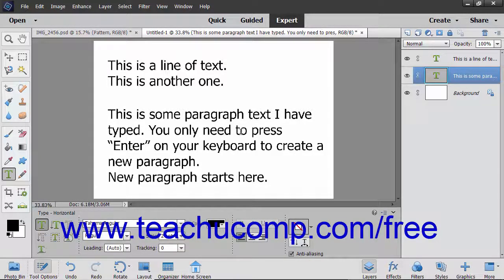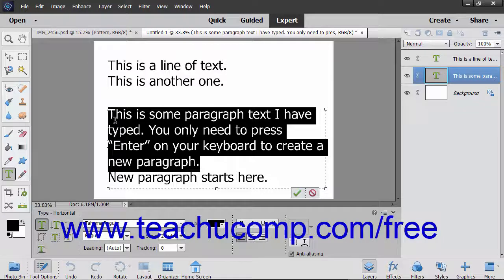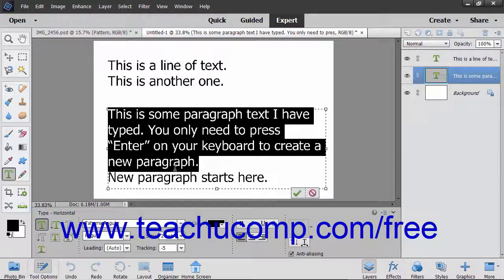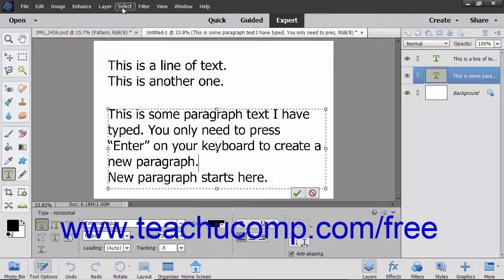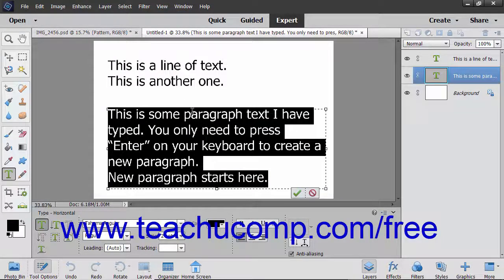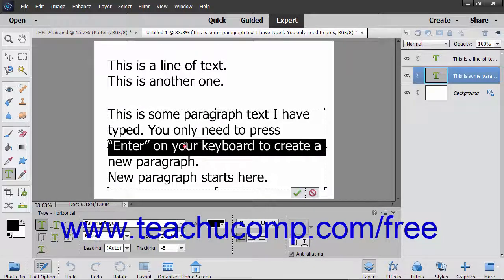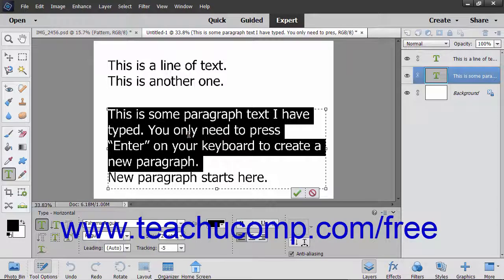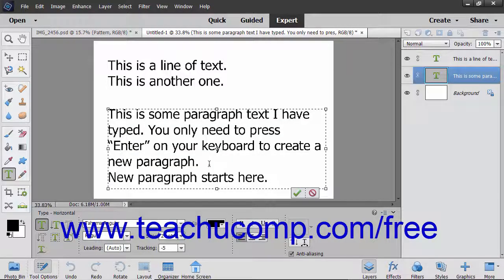Photoshop Elements 2019 Tutorial Selecting Text Adobe Training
Learn about Selecting Texts in Adobe Photoshop Elements A clip from Mastering Photoshop Elements Made Easy v. 2019. - the most comprehensive Photoshop Elements tutorial available. Visit us today!